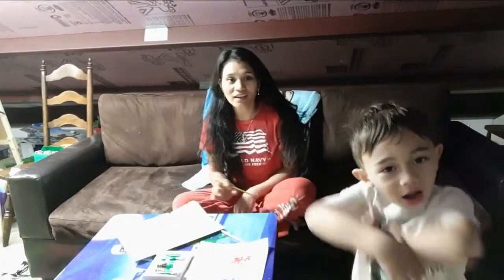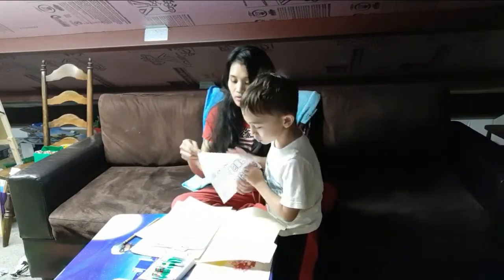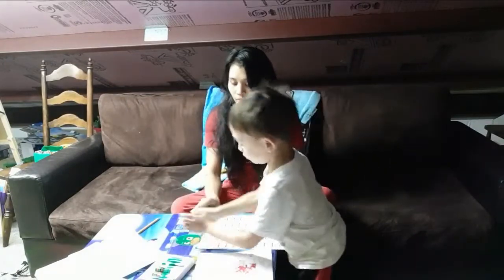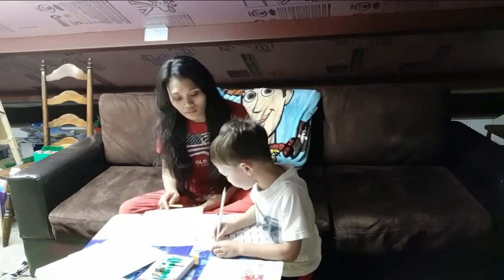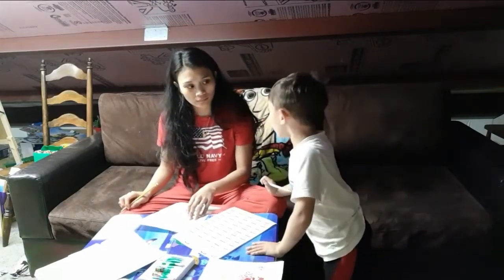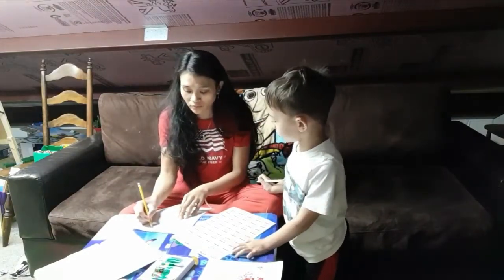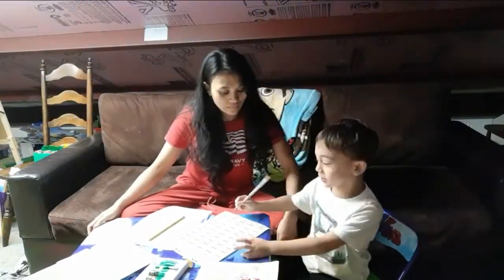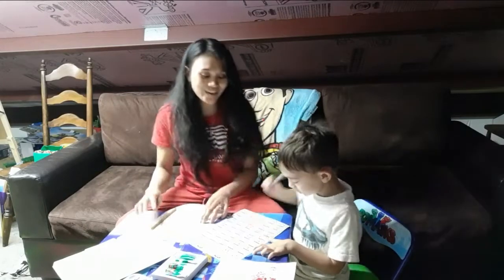LEARNING TO WRITE A NUMBERS AND COUNTING WITH MY 3year old son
It's not easy to teach a 3year old this Quarantine we do different kind of activities we can do in the house